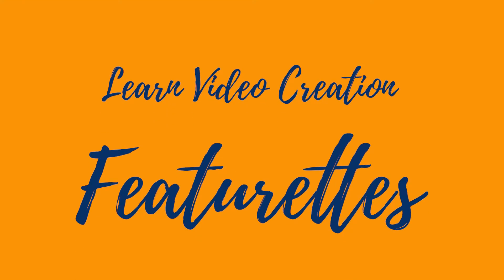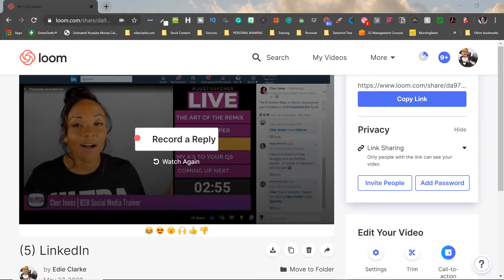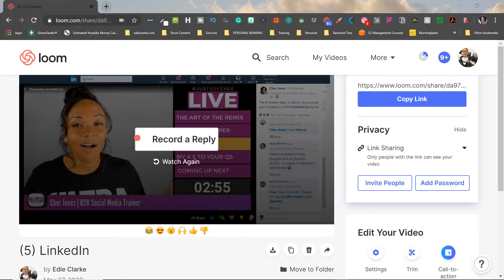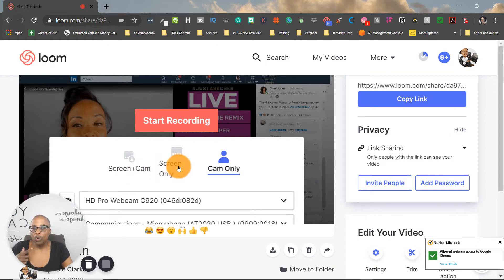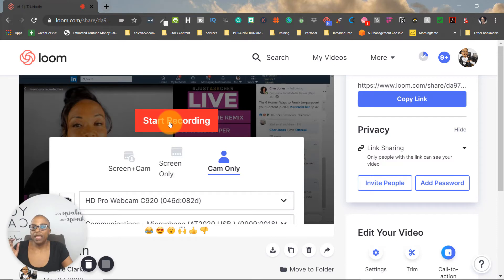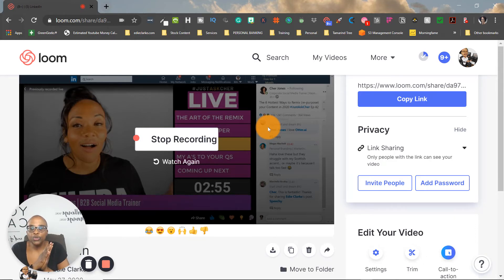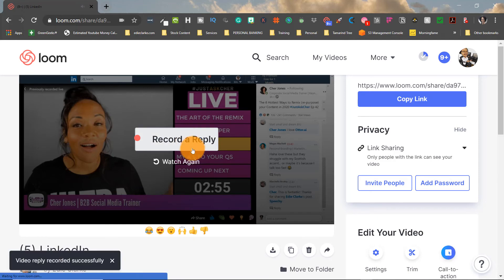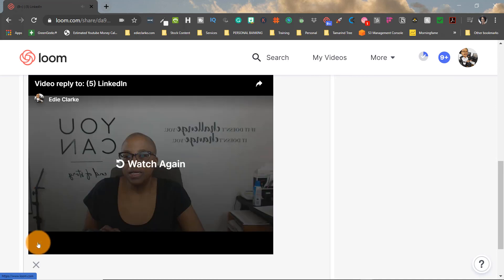Record Replies with the Loom Record A Reply Feature| Edie Clarke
In this new video featurette, I'm featuring the new LOOM record a reply feature that enables viewers to immediately reply to videos with their feedback or comments, and these videos are placed immediately beneath the original video in the comment section.

🔗LET’S CONNECT!